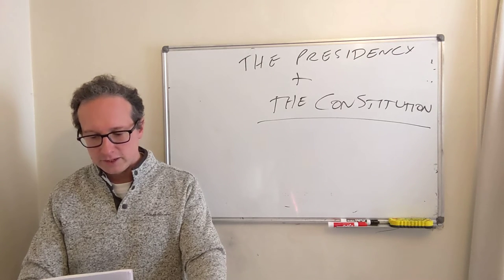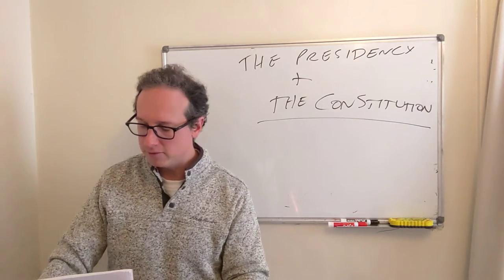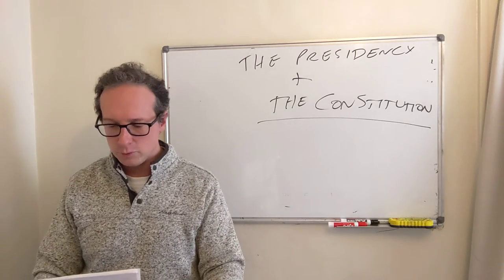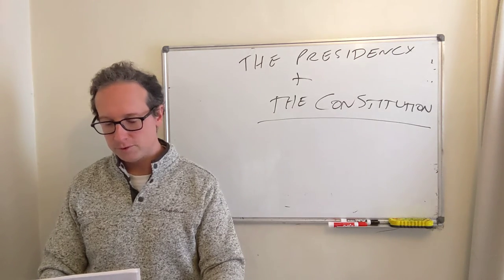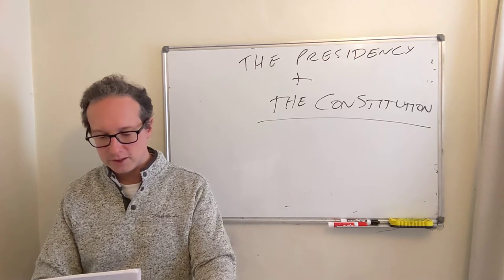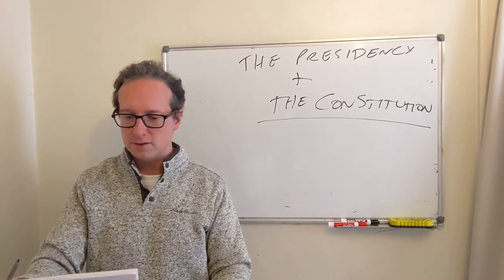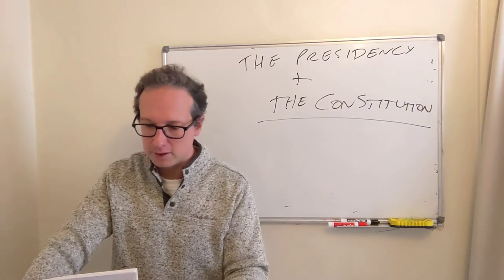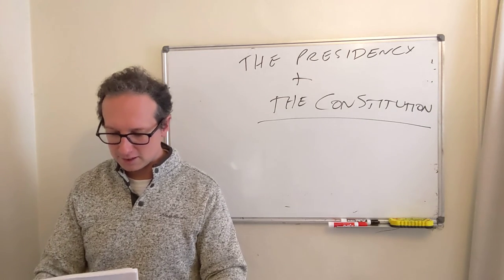The Presidency and the Constitution